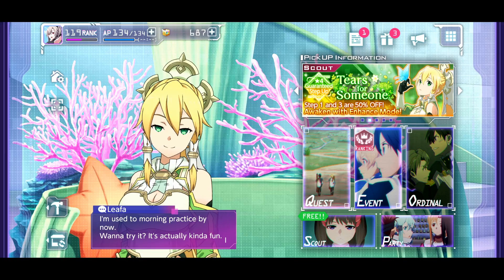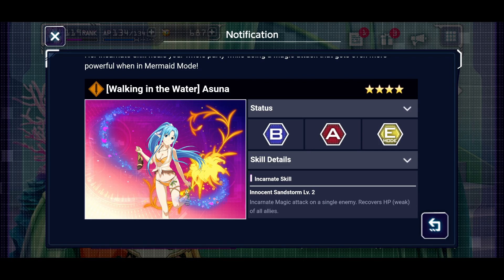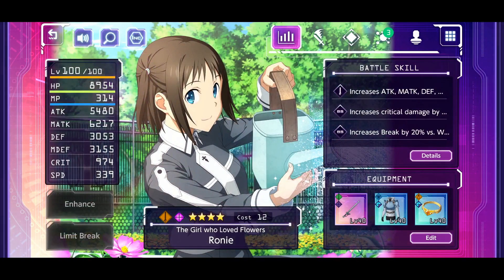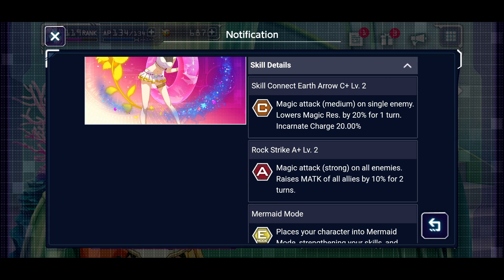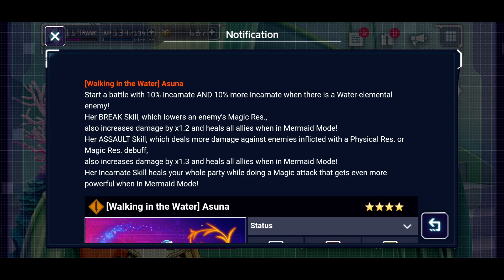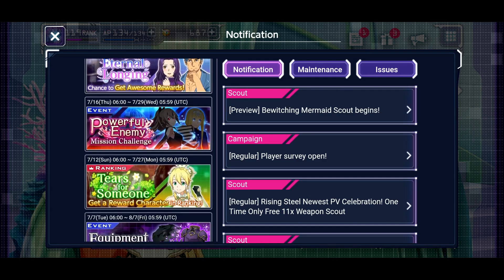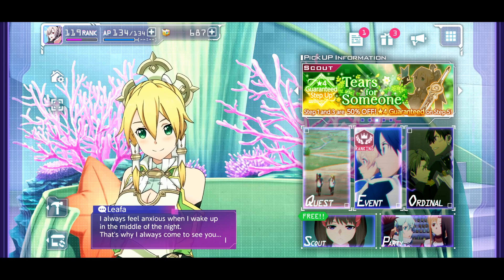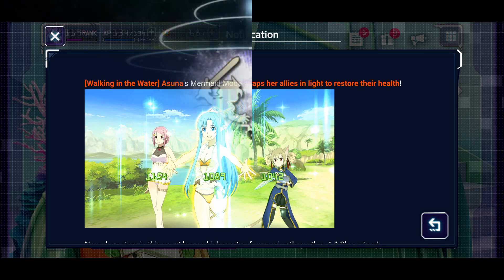SAO Alicization: Rising Steel - MERMAID MODE ASUNA AND LIZ ARE COMING!!!